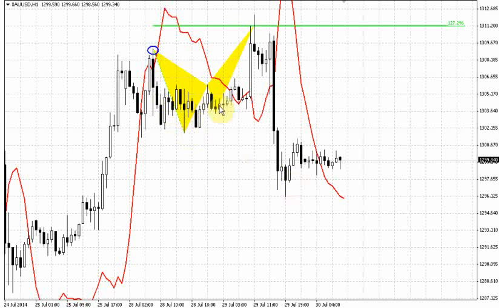ForexPeaceArmy | Sive Morten Gold Daily 07.30.14